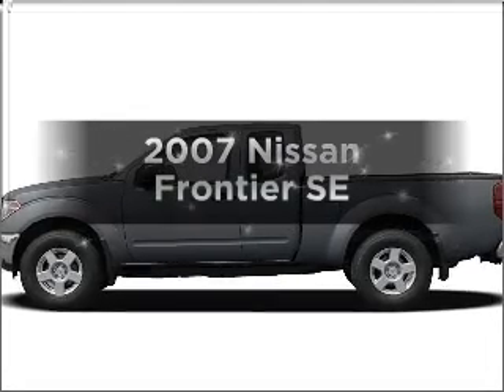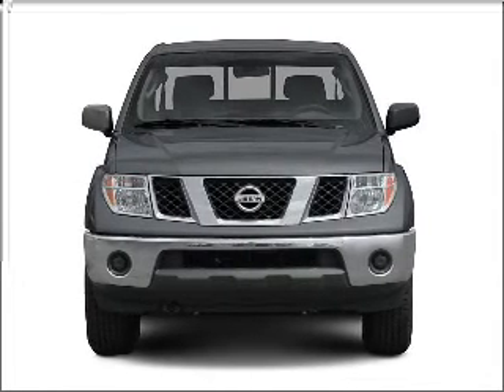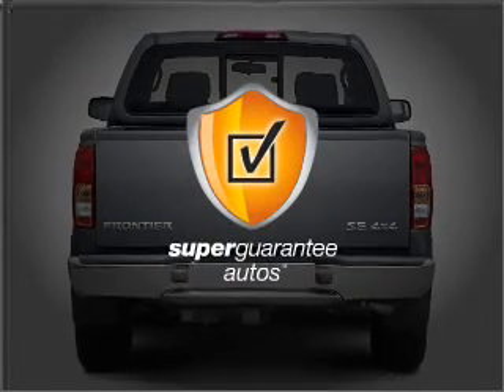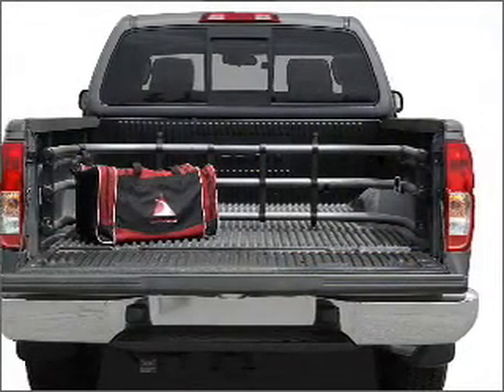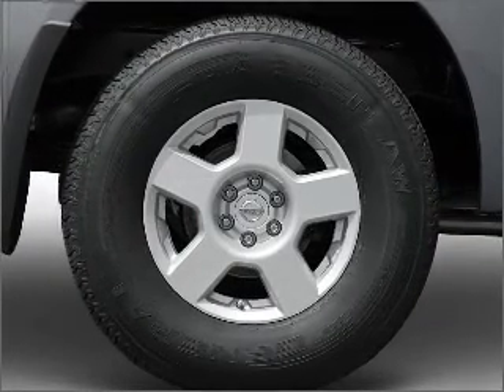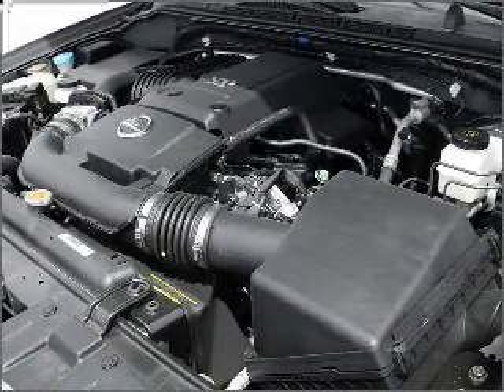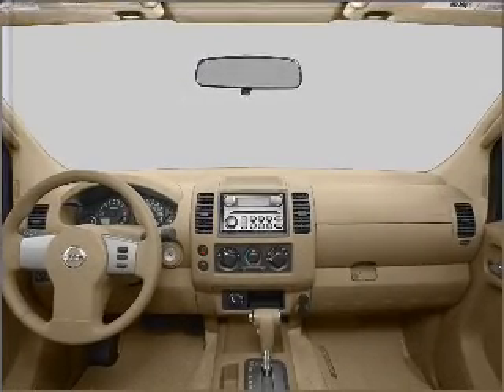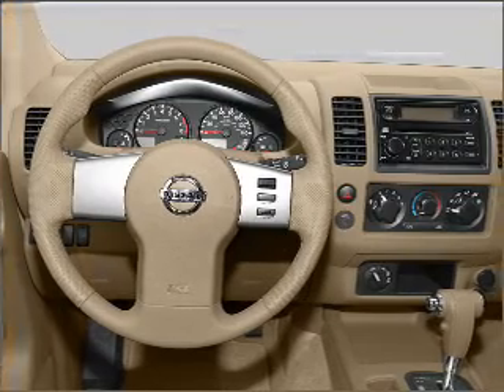2007 Nissan Frontier - Wernersville PA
Year: 2007
Make: Nissan
Model: Frontier
Trim: SE
Engine: 4.0 liter 6 cylinder 24 valve
Transmission: 5-Speed Automatic
Color: Red
Mileage: 60033
Address:
Route 422